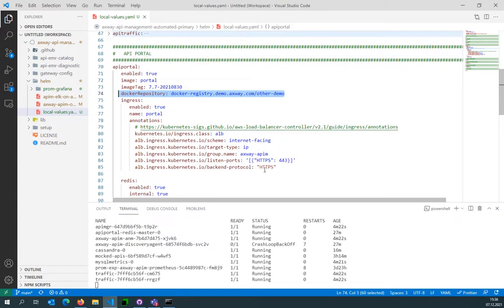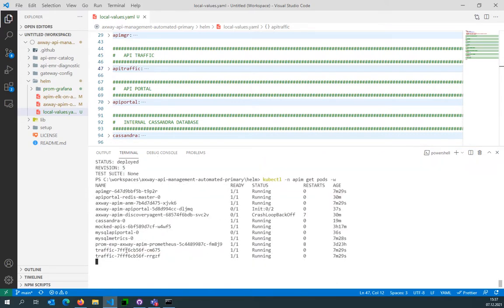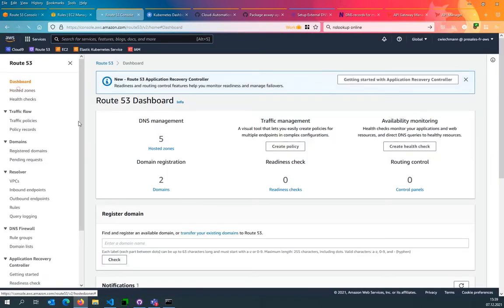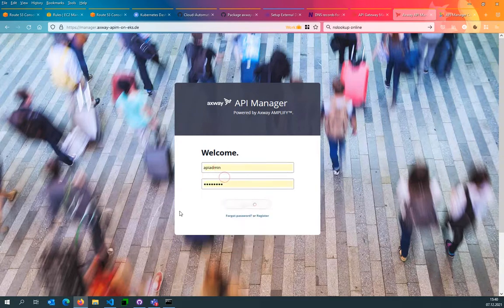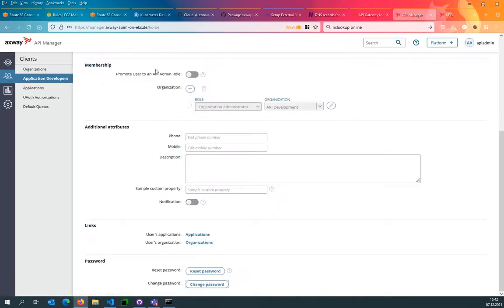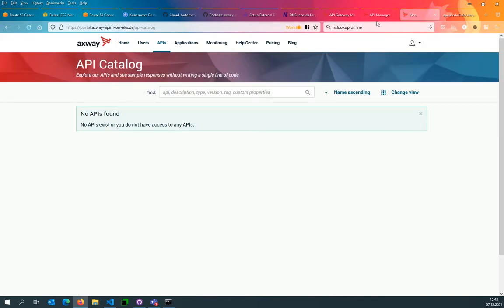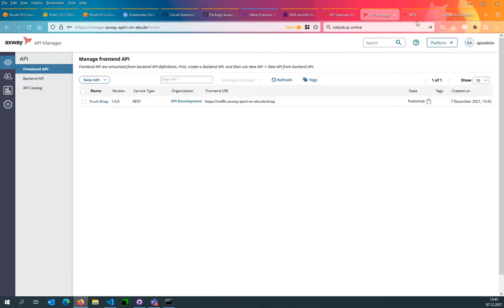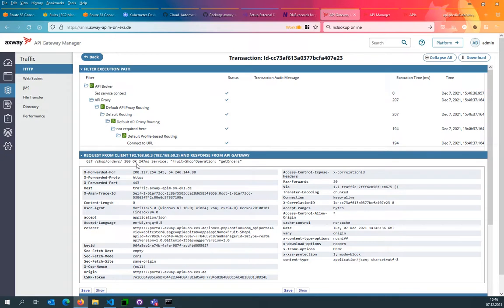4. API-Portal - Axway API-Management on AWS-EKS with HELM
This video explains and demonstrates how to deploy the Axway API-Management solution on an AWS-EKS Kubernetes cluster using our Helm chart. This video covers the API-Portal component.